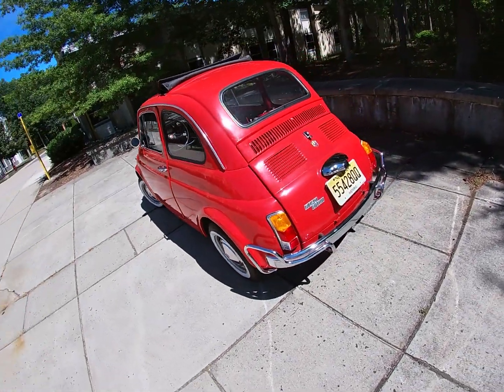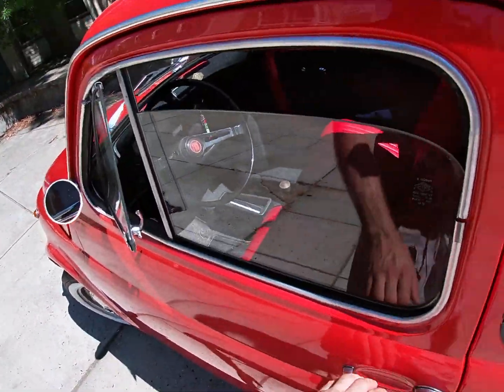Classic Fiat 500 Cinquecento Tour, Brief History, Cold Start, Drive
Come with me to 1972 Italy, where this vehicle swarmed the community by the millions! A brief overview of my 1972 Fiat 500L, along with a ride along.